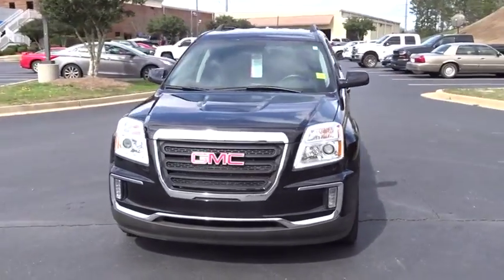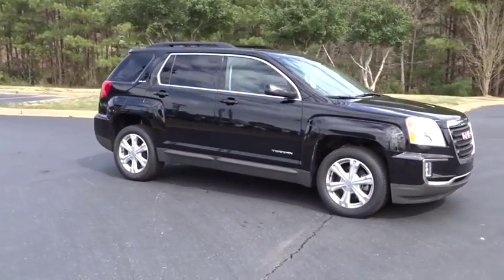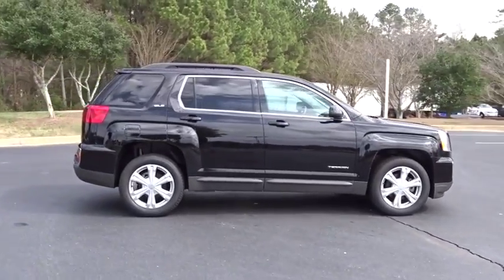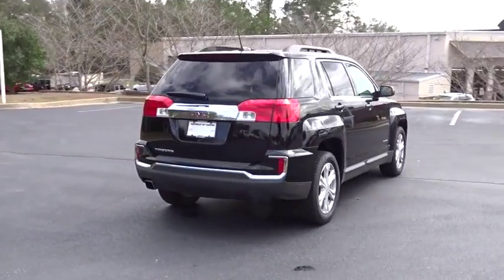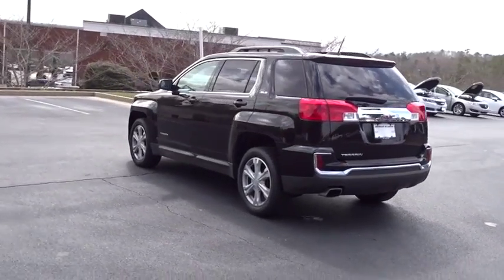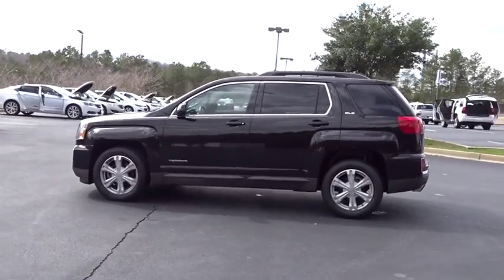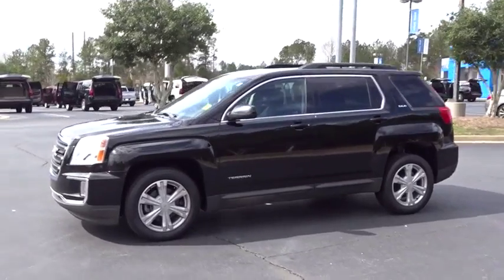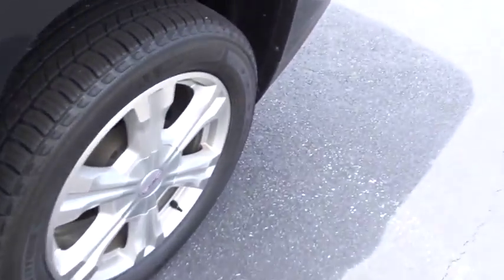2017 GMC Terrain Jasper, Cartersville, Alpharetta, Dawsonville, Canton, North Georgia P10089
Ebony Twilight Metallic Used 2017 GMC Terrain available in Canton, Georgia at CHevrolet of Canton. Servicing the Jasper, Cartersville, Alpharetta, Dawsonville, North Georgia area.

Ebony Twilight Metallic 2017 GMC Terrain SLE-2 FWD 6-Speed Automatic 2.4L 4-Cylinder SIDI DOHC VVTRecent Arrival! 21/31 City/Highway MPGAwards:* JD Power Initial Quality Study * 2017 KBB.com Brand Image AwardsReviews:* Spacious backseat that slides and reclines for added comfort; optional V6 engine makes this crossover faster than most competitors; interior stays quiet at highway speeds; supple suspension soaks up impacts on rough roads. Source: Edmunds